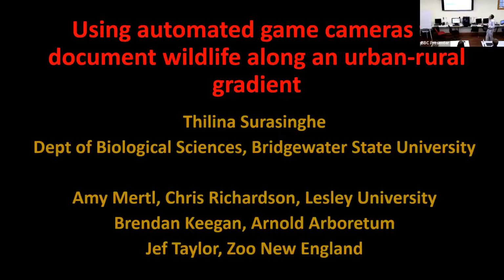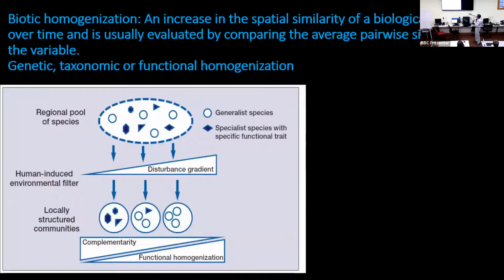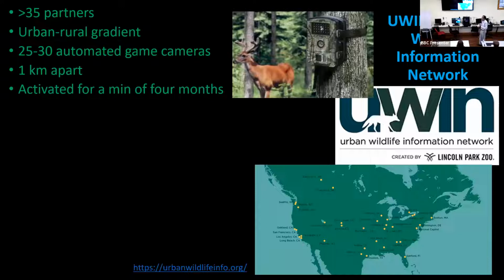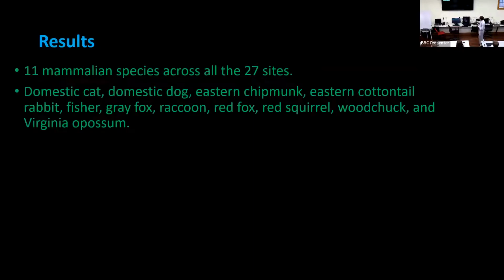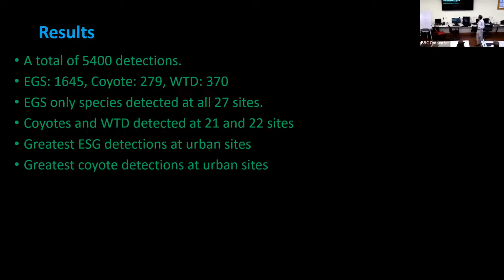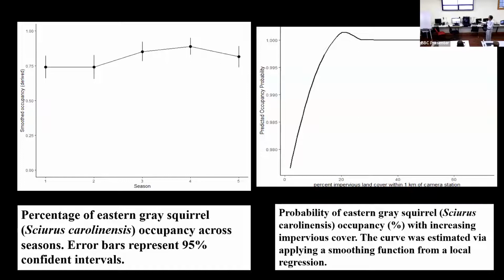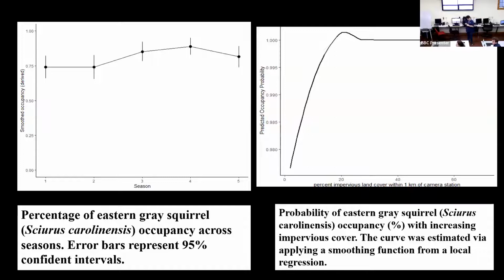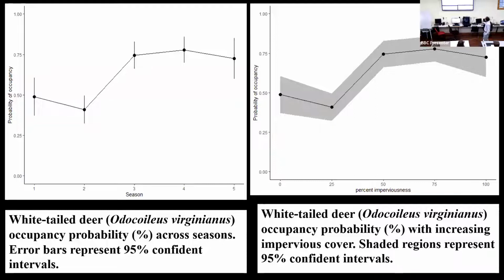Boston, MA UWIN research